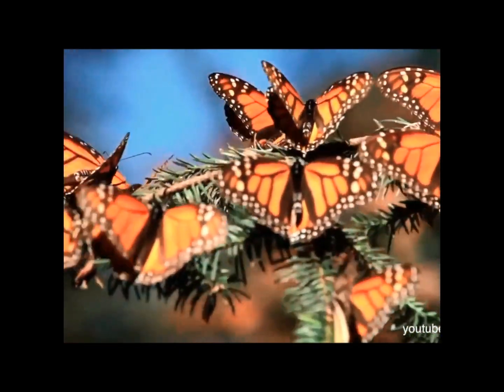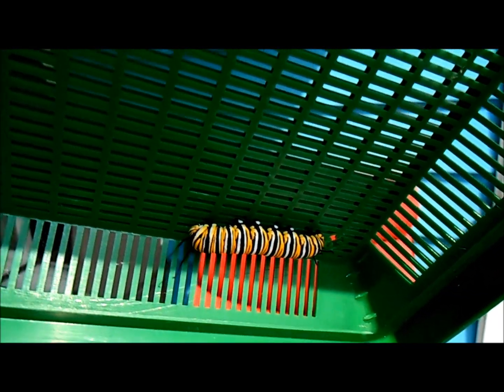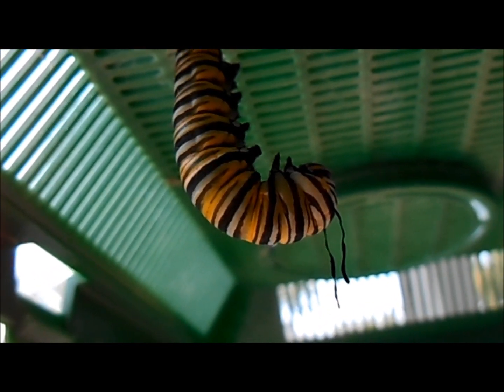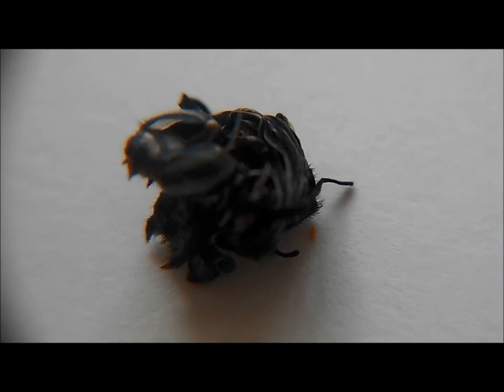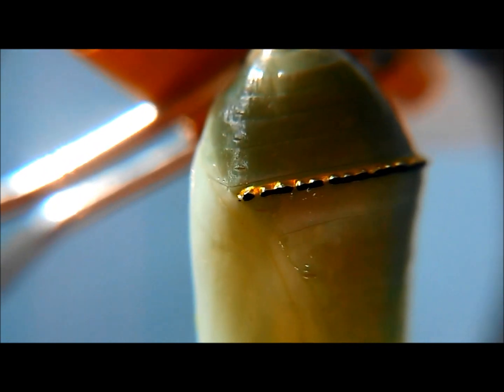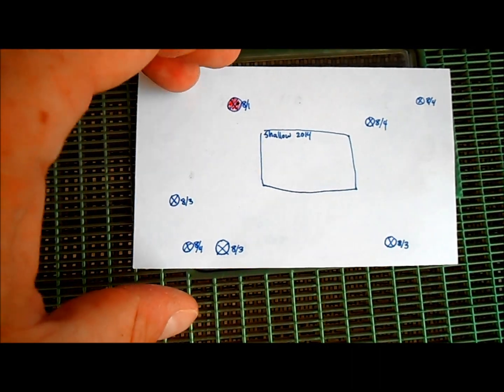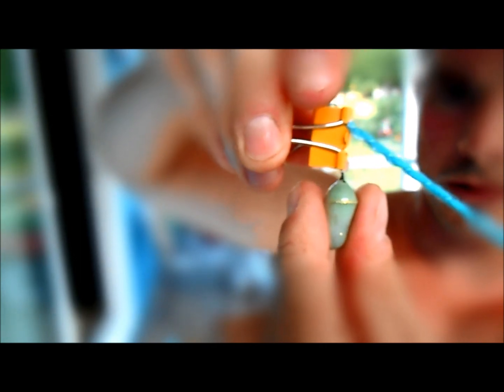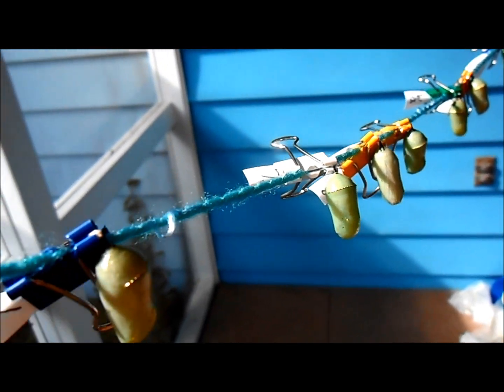Raising Monarchs Part 4 - The Chrysalis (How To Care For Monarch Butterfly Chrysalides)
This is Part 4 of a 5 Part series on how to help Monarch Butterfly eggs reach adulthood.  As of 2014, the Eastern and Midwestern Monarchs of North America are doing very poorly, having record low numbers.  This series has been made in the hopes of allowing those who wish to take an active role in helping out the Monarch be able to do so.

Part 4 shows the transition from caterpillars to chrysalides, showing the full transformation.  In addition, this video describes the issue of crowding, when multiple chrysalides are formed very close to each other, and how to solve this problem through hanging the chrysalides.

Please post comments, questions, and suggestions relating to the video information or your own Monarch Butterfly experiences!